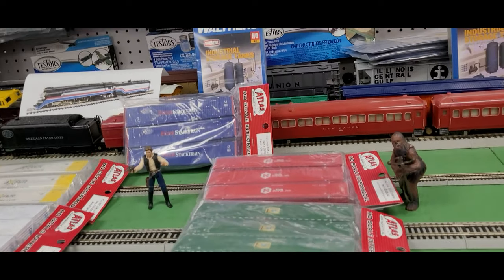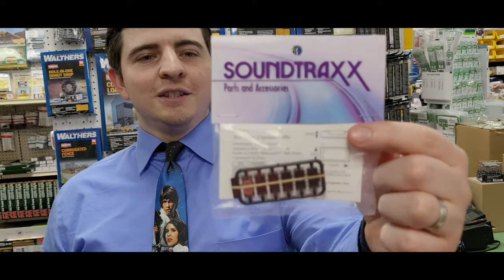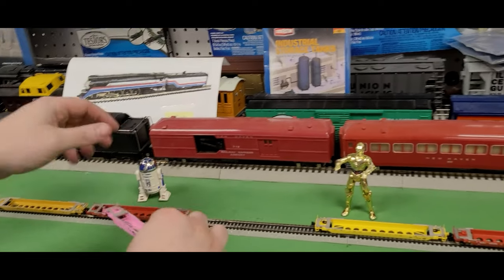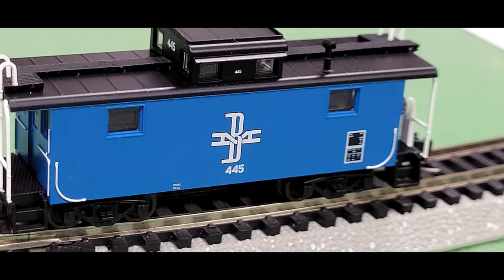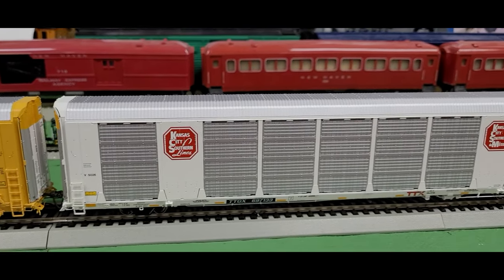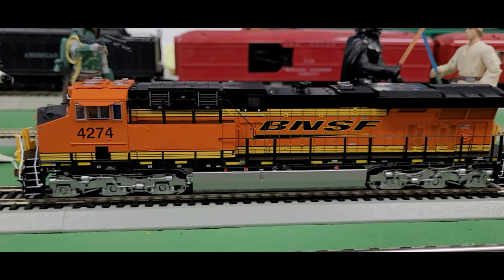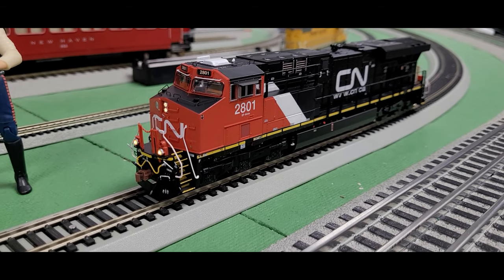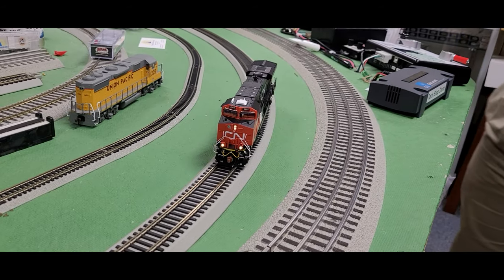DABBLER WARS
At Yankee dabbler with DJ looking at  New Arrivals today Soundtraxx 810162 Mini Cube 3 Speaker & Baffle kit. Scaletrains , GE ES44AH- CSX ,  GE ES44AC - NS ,  GE ES44AC - KCS , GE EF-644n (ES44) - CN , GE ES44C4 - BNSF . ATLAS  (3 Pack)  CIMC 53' Cargo Container AXSUN , EMP ,   ATLAS  (3 Pack) JINDO 53' Cargo Container CSX - UXMU , Hub Group , Pacer StackTrain. Atlas  NE-5 Caboose WC - Wisconsin Central , NH - New Haven , C&NW - Chicago & North Western , CGW - Chicago Great Western , B&M - Boston & Maine. Atlas N scale 53' Rebuilt Well Car TTX - On Track For A Cure , FEC -Florida East Coast , SMW -St. Mary's Railway . Atlas N scale 40' Rebuilt Well Car ,TTX , NOKL , Atlas N scale  Articulated Auto Carrier TTX - TOAX , NS , ATSF - Santa Fe (Fantasy Scheme  . Atlas N scale 40' Rebuilt Well Car . Atlas Ho Scale Gunderson Multi-Max Auto Rack

Soundtraxx 810162 Mini Cube 3 Speaker & Baffle kit All Scale

Soundtraxx's newest speaker is the Mini Cube 3. We just love the amazing sound that you can get out of this tiny speaker. The Mini Cube 3 is only 12 x 5.5 x 3mm, but the sound it produces will blow your mind!

George has shown this speaker off in YouTube videos with our new N-Scale TSU-KN1 decoder. Visit the videos tab on this page or search: SoundTraxx TSU-KN1, on YouTube to see the install and to hear this speaker in action!

Dimensions: 12.5 x 5.5 x 3mm(D)
Frequency Response: 800Hz - 20kHz
Power: 0.3 Watts (Nominal) 0.5 Watts (Peak)
Impedance: 8 Ohms

Note: For best performance, seal the speaker to the baffle with a light RTV-style adhesive.

To avoid damaging the 0.5 watt Mini Cube 3 speaker, they are best used in pairs and wired in series.